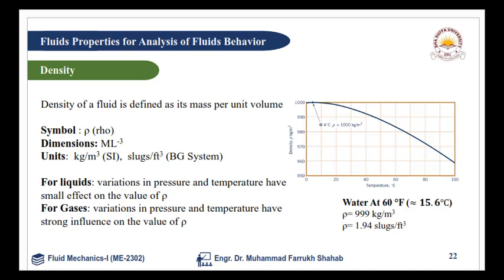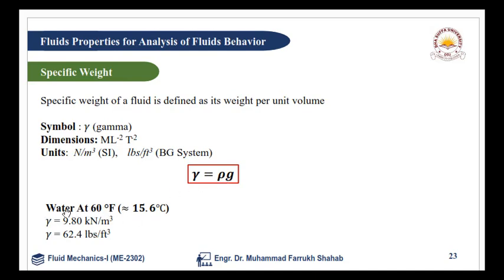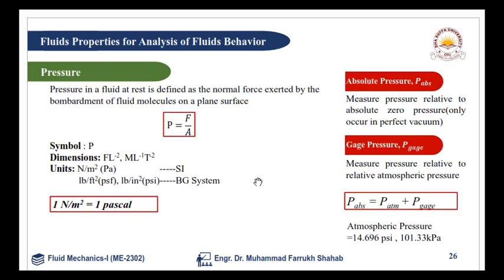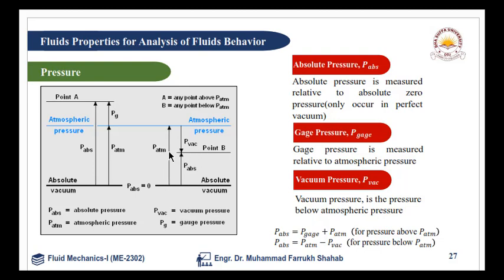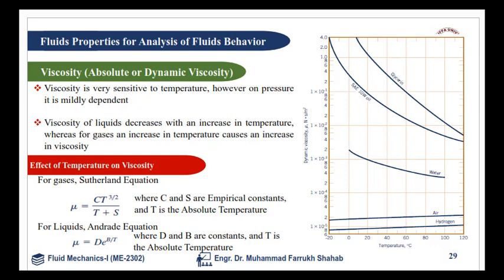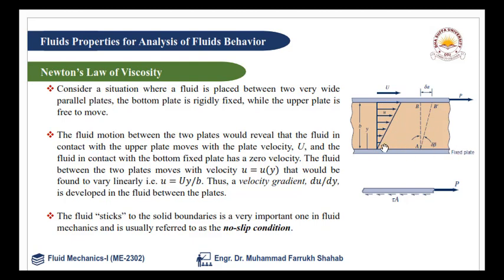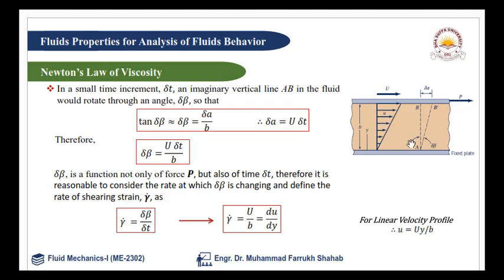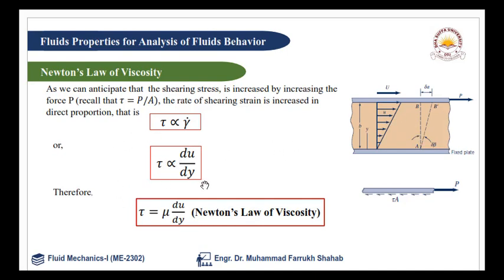ME-2303 Fluid Mechanics-I Lecture 2